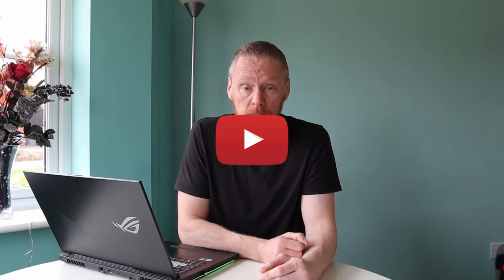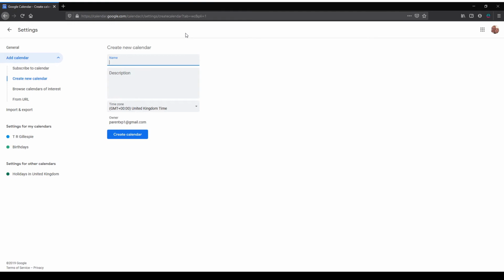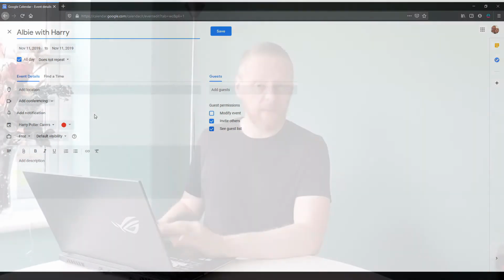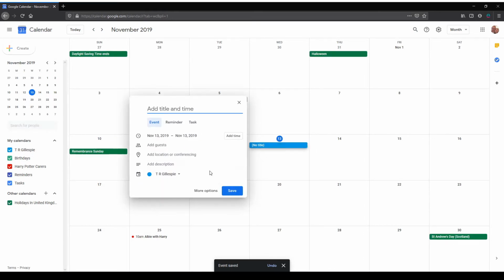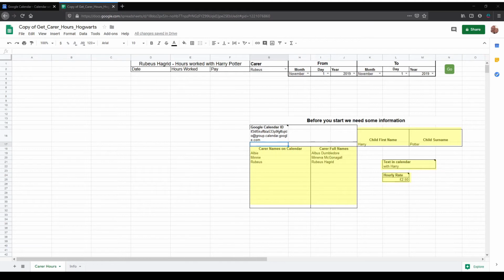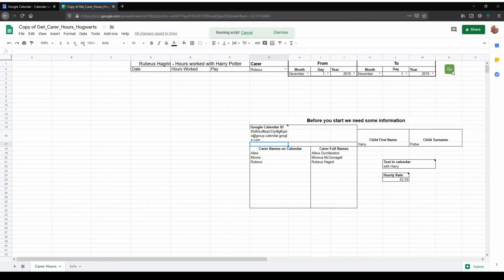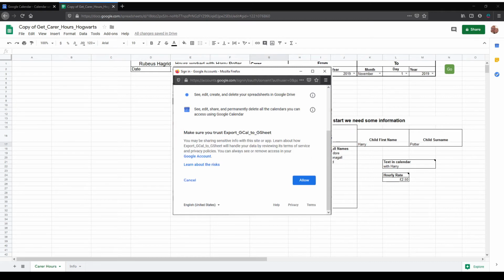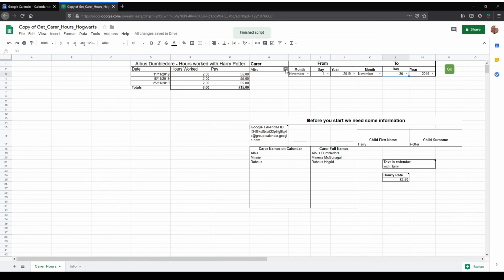Get your Carer hours from a Google Calendar to a Googlesheet automatically - a tutorial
A little while ago Rob got fed up with spending ages collating all the carer hours from a calendar and putting them into a spreadsheet so they could be sent off to the council every month (we do this so that we can have official timesheets and all our wonderful carers who help with Elin get paid). He wondered if there was a way to do this automatically and then, as so often happens, went off on one and fell down a Javascript coding rabbit hole for a few days.
That resulted in this tutorial (and a lot of late nights and swearing at a computer).
After you set it up you can grab all the hours from a particular person with a few clicks!

Big thanks to Ashley Kelnhofer at cloudbakers.com for the original idea.

We are a special needs family in the UK getting through life one coffee at a time, documenting our lives with warmth and humour.